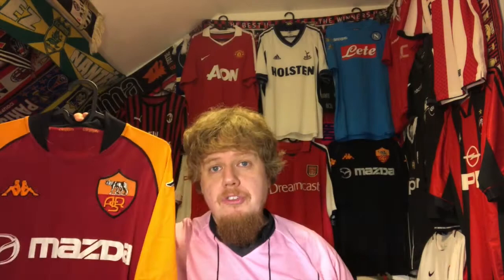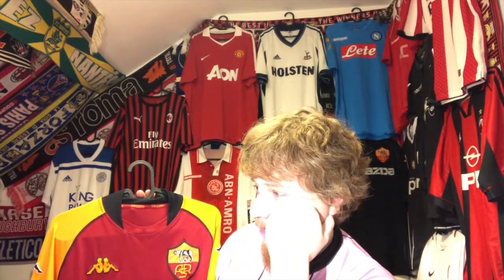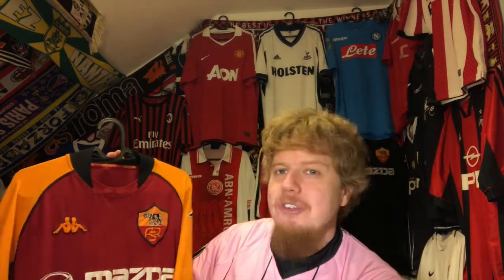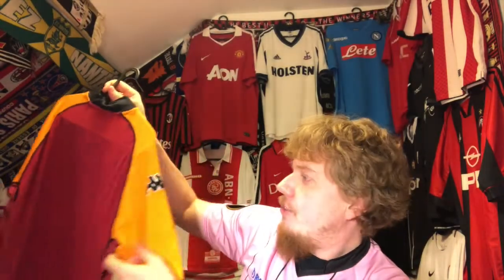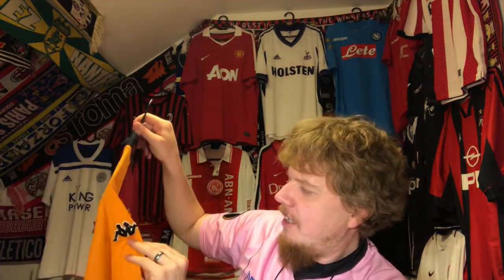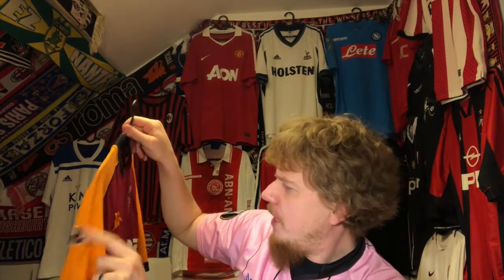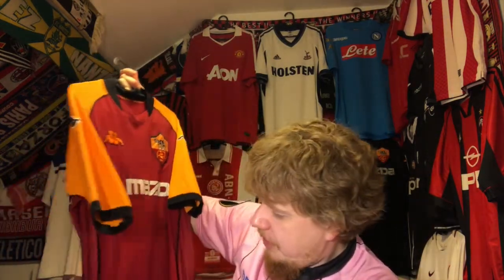AS Roma (European Home 2002-03)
This might well be my favorite Roma jersey in my collection. Yes, it is not perfect and has signs of usage, but it still looks great! The contrasting sleeves are especially good looking IMHO.